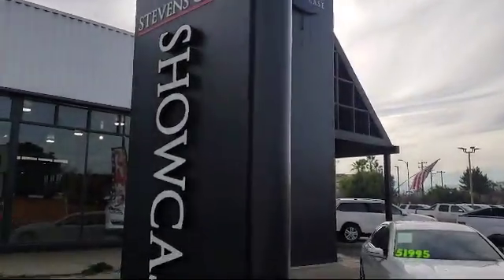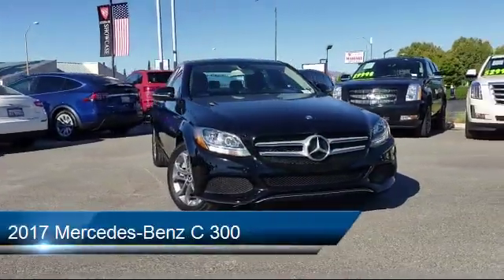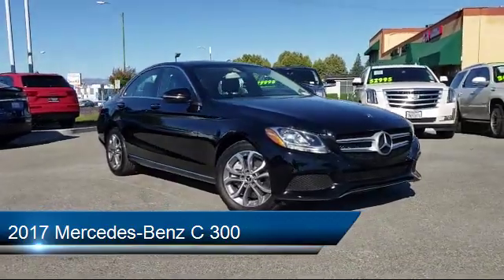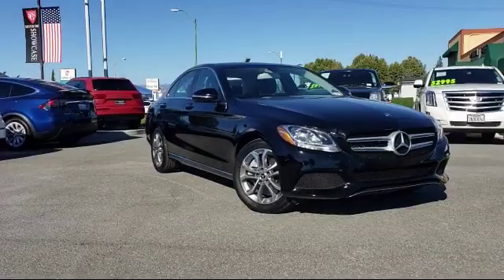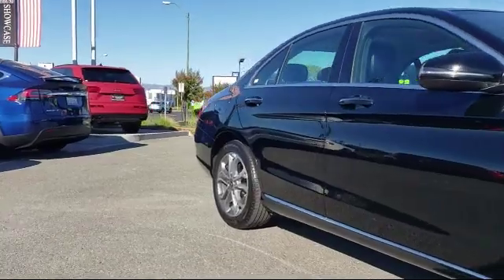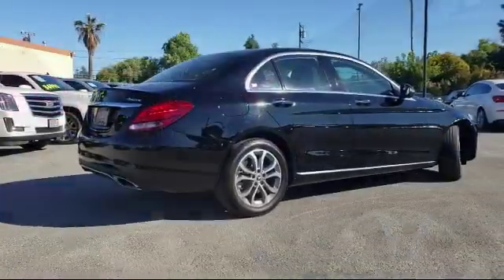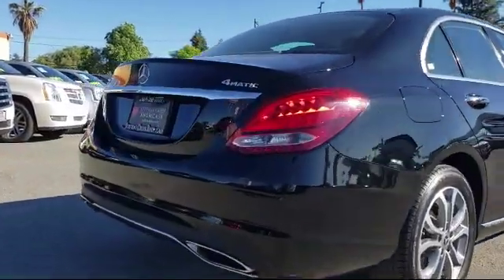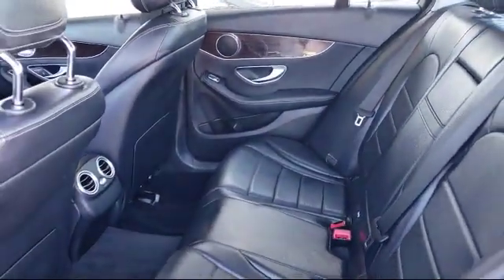2017 Mercedes-Benz C 300 4MATIC with Luxury Pkg San Jose Santa Clara Sunnyvale Campbell Palo Al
2017 Mercedes-Benz C 300 4MATIC with Luxury Pkg Stock Number: Z810R Vin:55SWF4KB5HU228392.